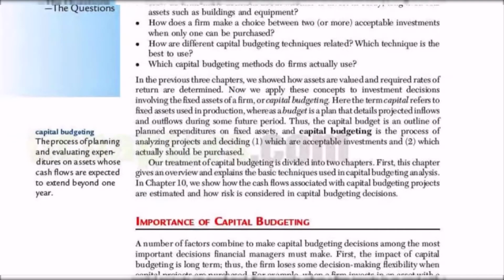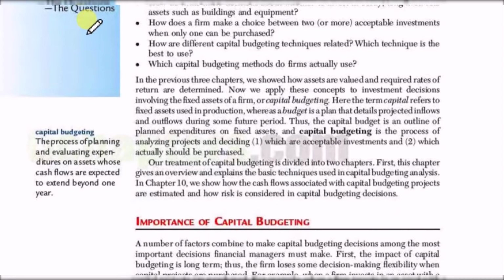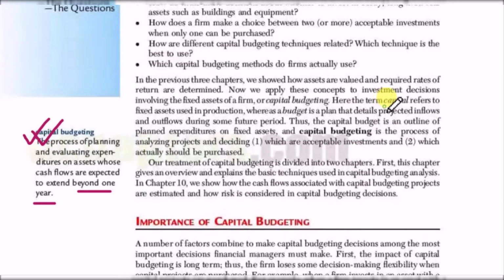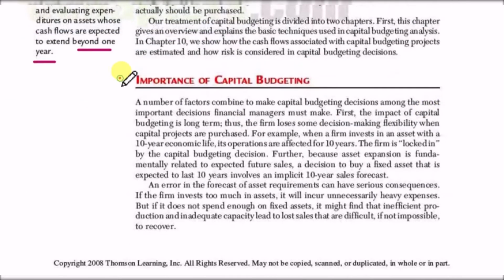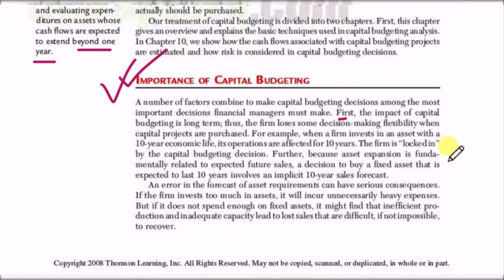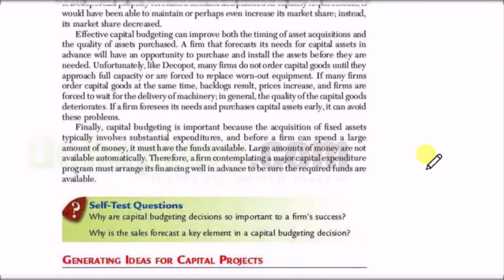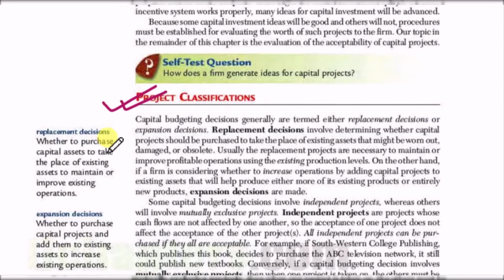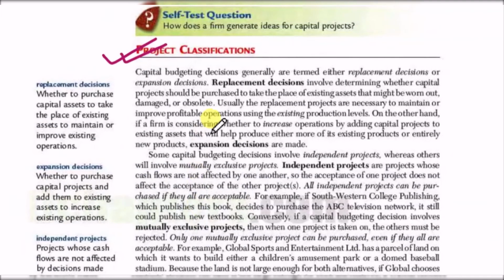Capital Budgeting Introduction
Here we will try to describe:
types of projects
importance of capital budgeting